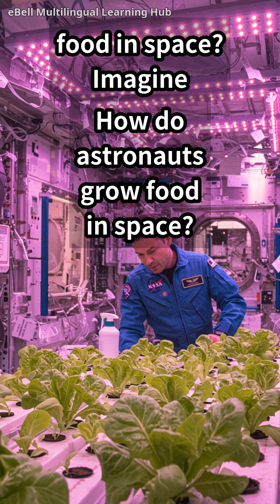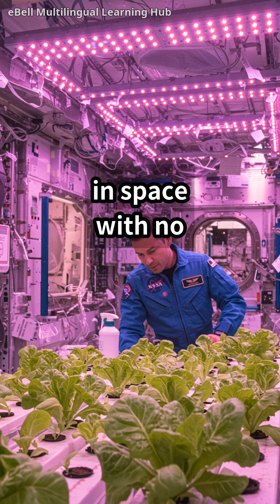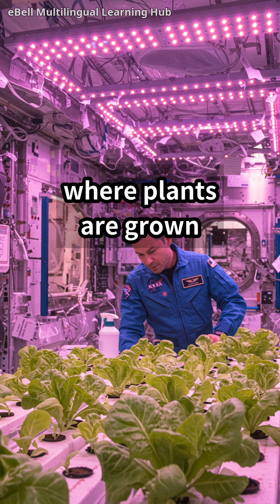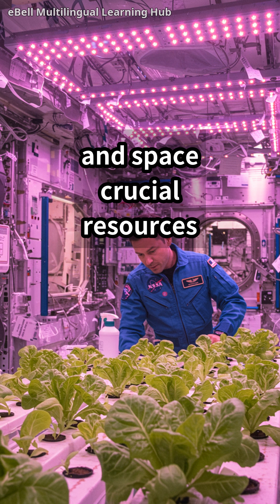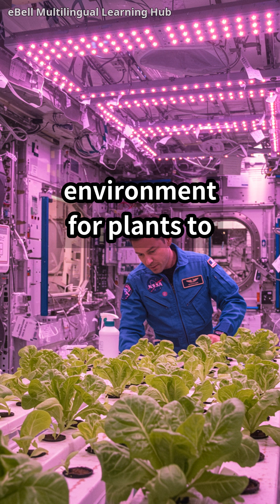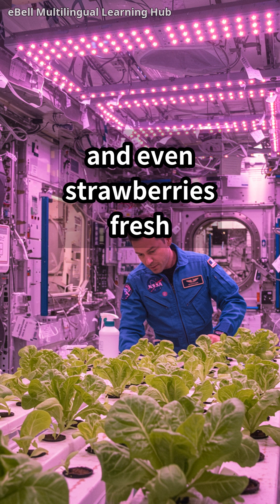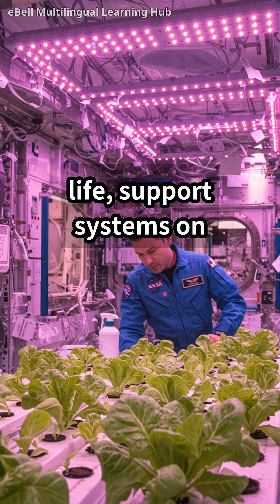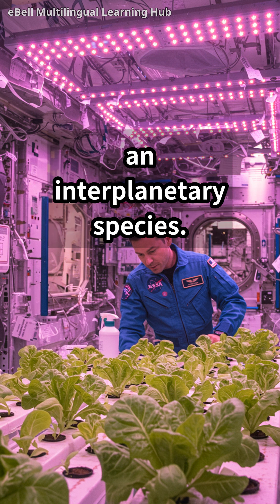How do astronauts grow food in space?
🎧  eBell Multilingual Learning Hub

💡 Explanation:
Imagine trying to grow a garden upside down! That's essentially the challenge astronauts face when growing food in space. With no soil and varying levels of gravity (from microgravity to simulated gravity), they've had to get creative. One of the primary methods used is hydroponics, where plants are grown without soil, relying instead on nutrient-rich water solutions. This system allows for efficient use of water and space, crucial resources on a spacecraft.

NASA and other space agencies have developed specialized growth chambers and LED lighting systems to mimic sunlight and provide the perfect environment for plants to thrive. Astronauts carefully monitor the plants, providing essential nutrients and ensuring proper air circulation. They grow a variety of crops, including lettuce, tomatoes, peppers, and even strawberries! Fresh food not only offers vital nutrients and psychological benefits during long space missions but also paves the way for self-sustaining life support systems on future expeditions to Mars and beyond. Think of it: space gardens, salads in zero-g, and a step closer to becoming an interplanetary species!

📂 Category: Space
🗣️ Language: English
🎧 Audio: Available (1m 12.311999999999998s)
🎤 Voice: Puck

🎧  Powered by eBell Multilingual Learning Hub